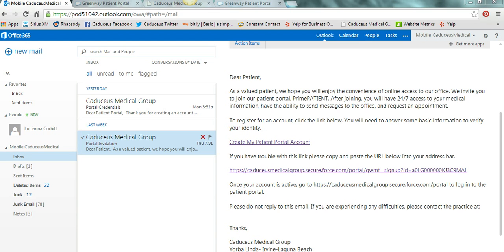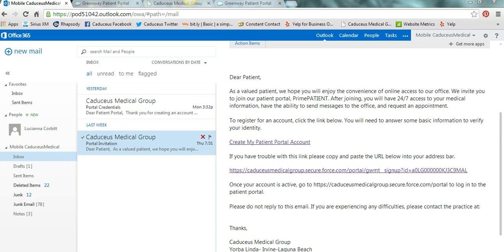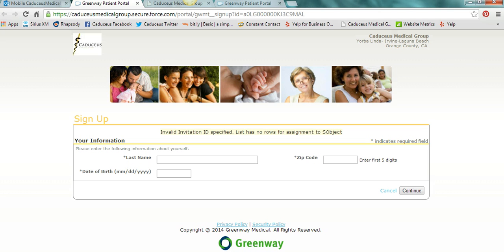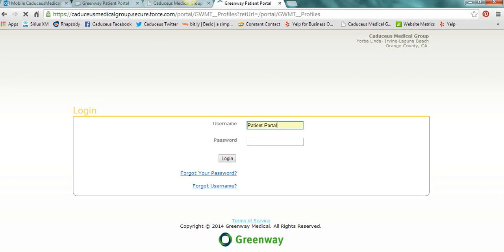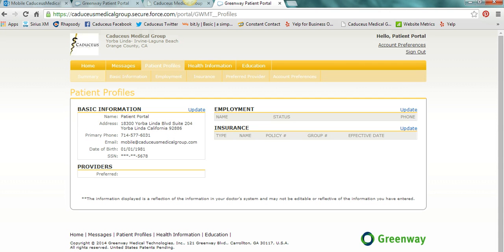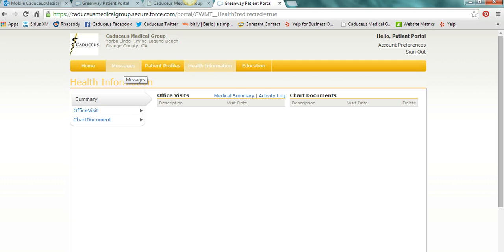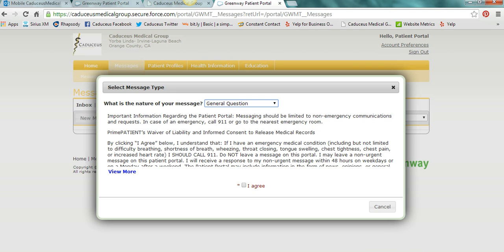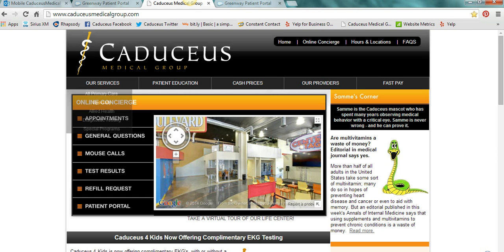Patient Portal Tutorial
Learn how to accept the invitation and navigate the portal!